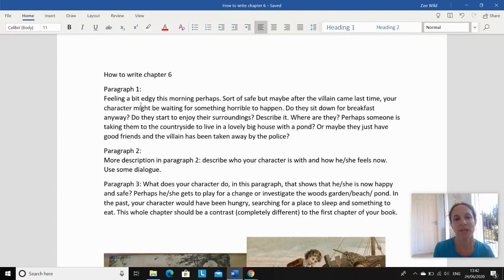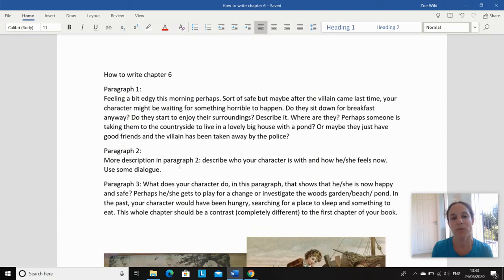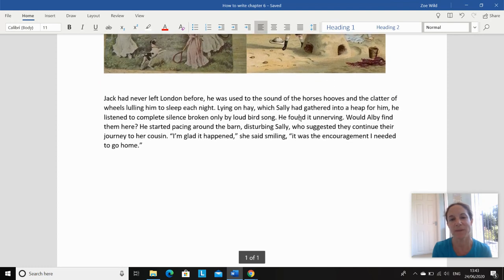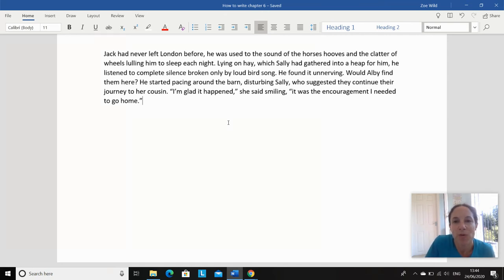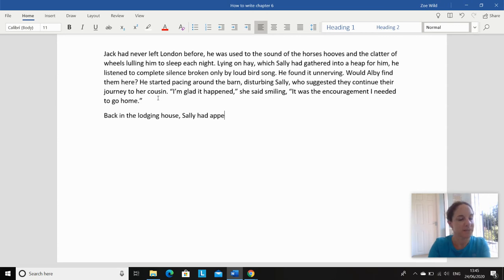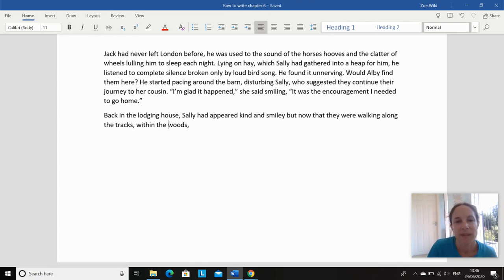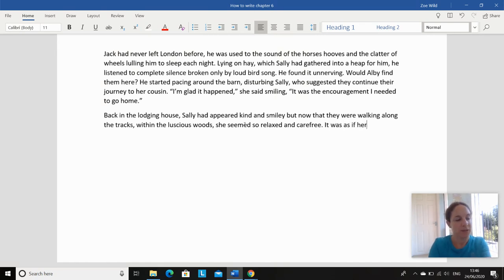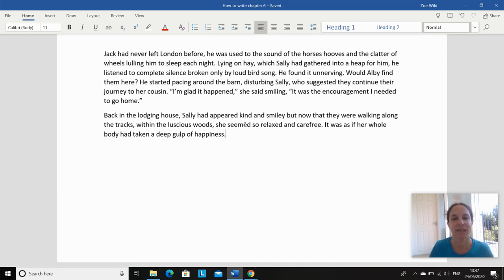How to your final chapter - Year 5 - Victorian Story